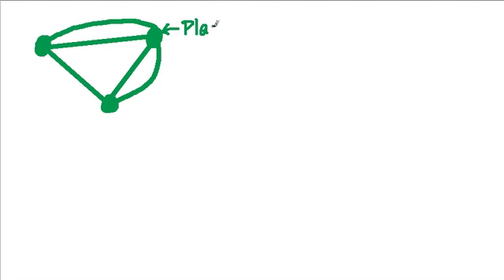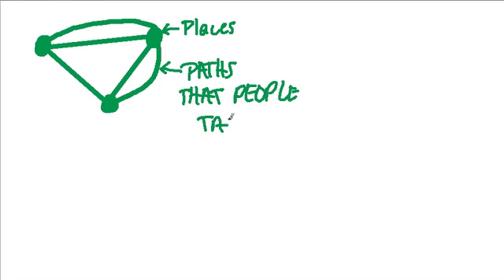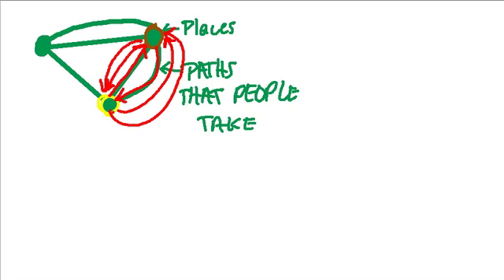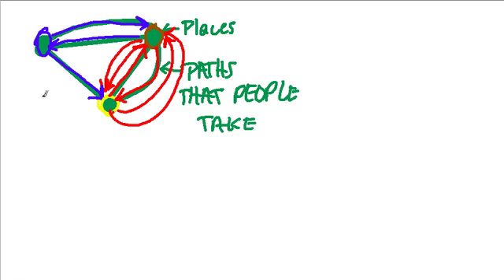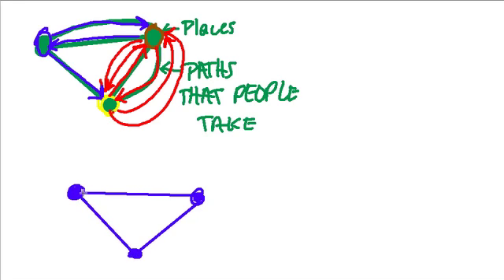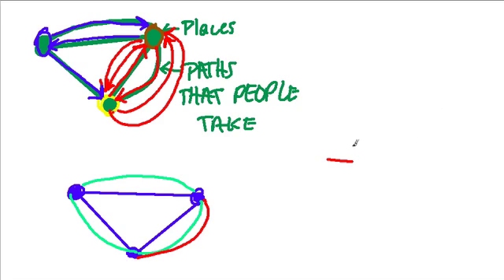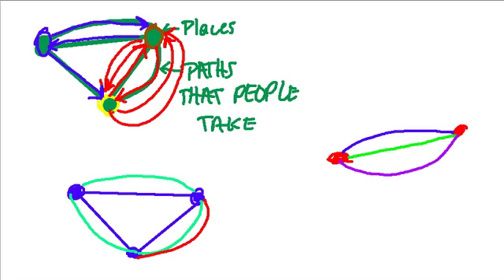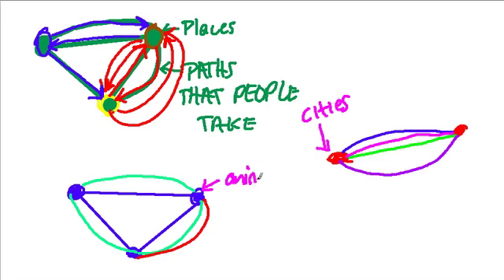Multigraphs - Examples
Does having a multigraph make sense?